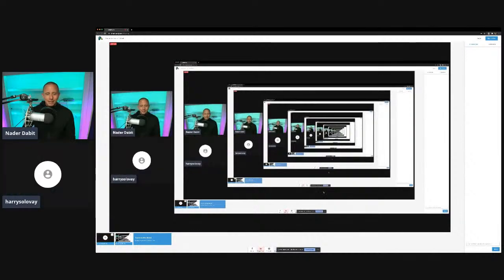Concise Constructs - CDK with Harry Solovay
We'll be building APIs with Concise Constructs using AWS AppSync, DynamoDB, & other AWS Services

Harry then refactors the project to use Concise Constructs, a utility for defining CDK constructs without ever needing to think about scope.